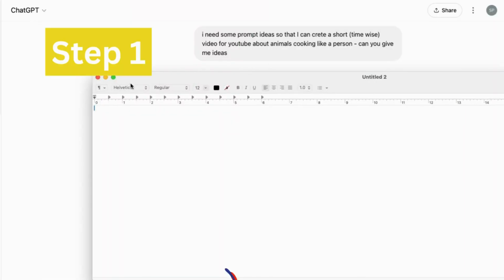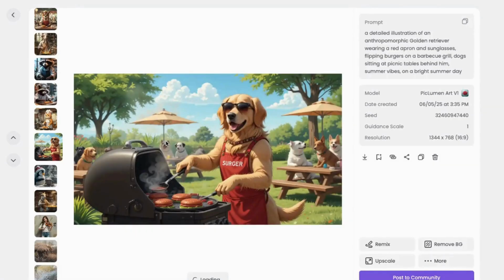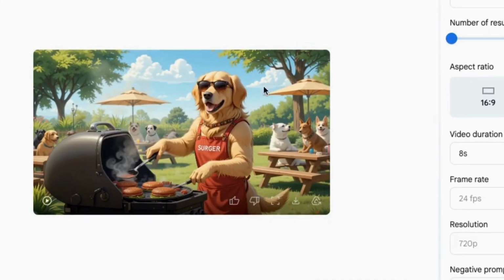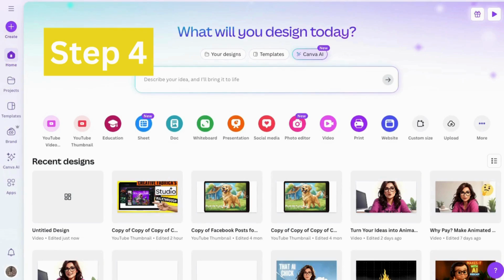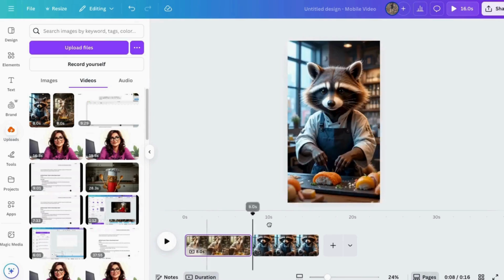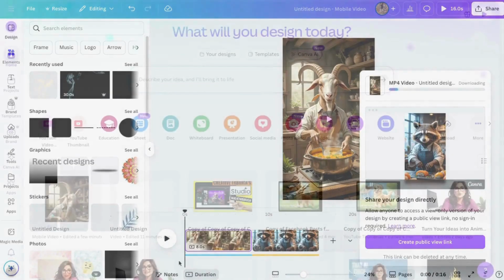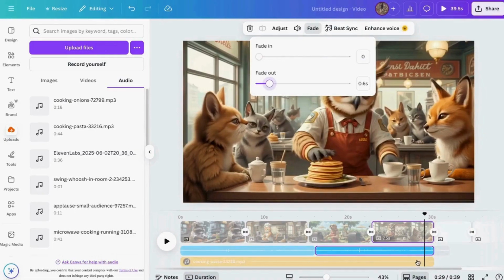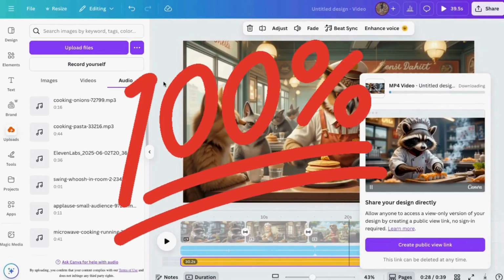How I Create Animated Cartoons Using Canva & AI Animation Tools FREE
Cartoons don’t need studios anymore.In this step-by-step guide, I’ll show you how I create animated cartoon videos using Canva + AI animation tools. Anyone can do this — beginners, freelancers, or content creators.

No Budget? No Skills? Make Animated Animal Chef Videos With Free AI. Create AI Animal Chefs Videos with Canva & AI, FREE in 15 Minutes. How I Made Viral Animal Chef Videos with AI in 15 Minutes. Ever seen a cat flipping pancakes or a dog cooking a burger? In this tutorial, I’ll show you how to create viral AI-generated animal chef videos using free tools like Canva. Let’s go!

Turn a Cat into a Cartoon Chef with Free AI Tools (Full Tutorial!) Ever seen a duck bake a cake or a chick run a cooking show? Now you can create those viral animal chef videos yourself—no animation skills, no expensive software, and absolutely no stress.

Want to Know How to Make Animated Animal Chef Videos That Go VIRAL (For FREE)? In this fun and easy tutorial, I’ll show you how to make animal cooking videos using Canva and other free AI tools like ChatGPT, image generators, and video editors. You’ll learn how to:

🐤 Generate hilarious ideas and prompts (like a chick flipping pancakes!)
🎨 Create adorable, realistic images of animals cooking with AI art tools
🎞️ Turn static images into dynamic videos using free video generators
🔊 Add sound effects that bring it all to life

Perfect for content creators, educators, social media marketers, or anyone looking to go viral with cute, quirky content. I Let AI Design My Animal Chef Videos for FREE—The Results Are Unreal!

These animal chef videos are scroll-stopping, engaging, and ridiculously fun to make—and you can do it all for free. Yes, even on your phone.

👇 Ready to turn your wildest ideas into animated comedy gold? Click play and let’s get cooking—AI style.

TIME STAMPS:
00:00 - Introduction
0:25 - Getting Started in ChatGPT
0:44 - Making Images for Animal Chef Video
1:19 - Making Mini Videos for FREE
2:12 - Editing the Video - Mobile Version
3:27 - Editing the Video - Landscape Version
3:10 - Download New Images
5:03 - Conclusion

And don’t forget—if you found this tutorial helpful, please give it a thumbs up, subscribe, leave a comment and ring that bell to stay updated with more AI-powered tips and tricks.